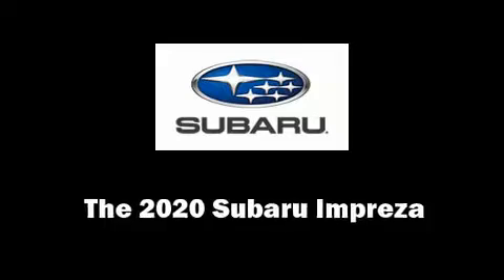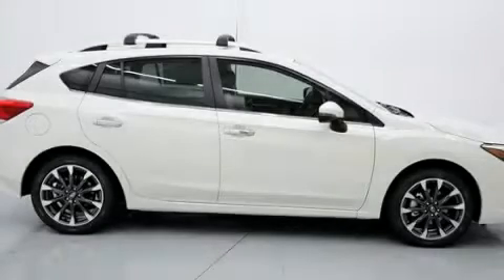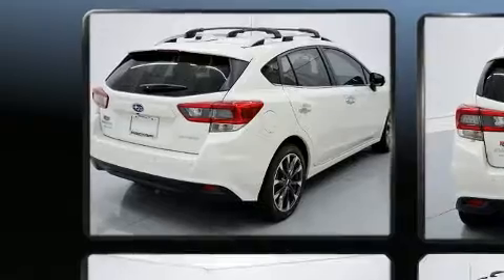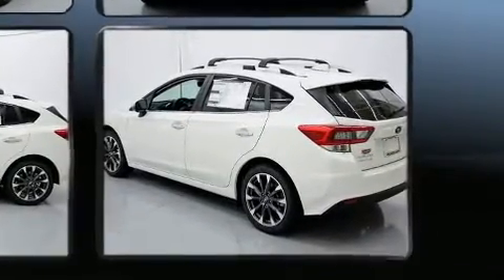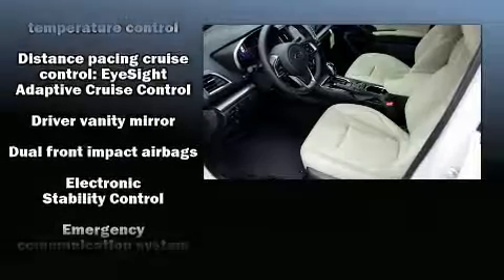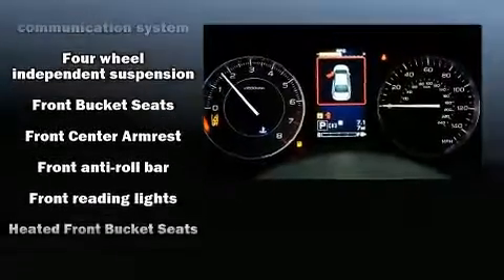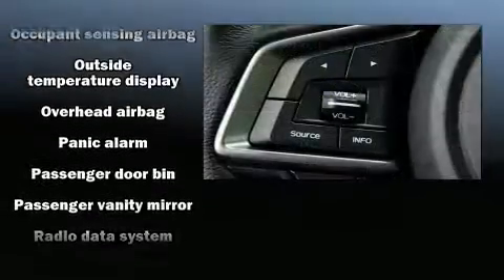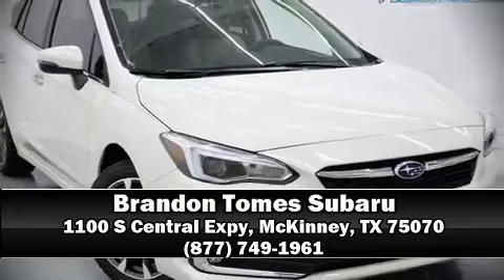2020 Subaru Impreza 2.0i Limited Package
The 2020 Subaru Impreza. Smooth gearshifts are achieved thanks to the efficient 4 cylinder engine, and for added security, dynamic Stability Control supplements the drivetrain. It distinguishes itself from the competition with features such as: 1-touch window functionality, variably intermittent wipers, automatic dimming door mirrors, heated seats, lane departure warning, a roof rack, and more. Features such as automatic climate control and leather upholstery prove that economical transportation does not need to be sparsely equipped. Subaru ensures the safety and security of its passengers with equipment such as: head curtain airbags, front side impact airbags, traction control, brake assist, a security system, an emergency communication system, and 4 wheel disc brakes with ABS. Adaptive cruise control maintains a pre set distance behind the car ahead of you, simplifying highway driving and enhancing safety. We have the vehicle you've been searching for at a price you can afford. Please don't hesitate to give us a call.